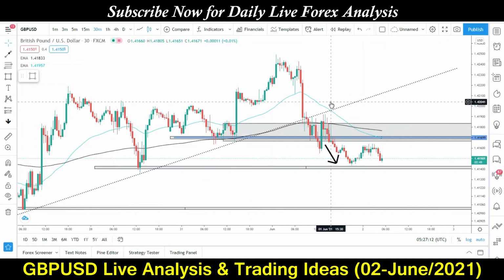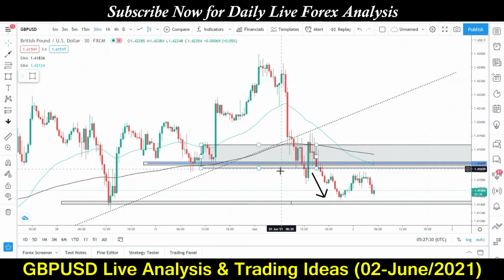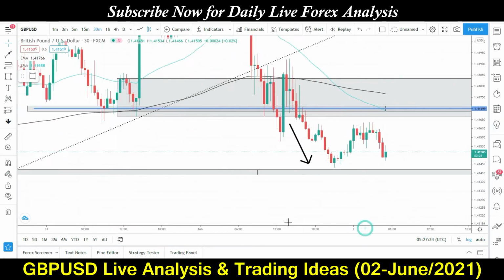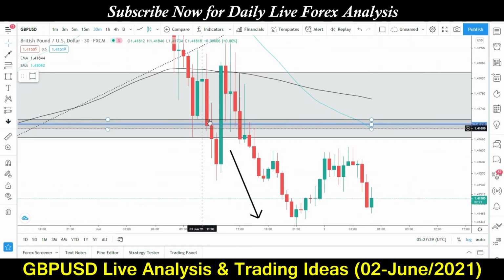GBPUSD Live Analysis (02-June/2021) || GBPUSD Trading Ideas for Today || FxFaisal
Hello Everybody! Welcome to our brand new video "Live GBPUSD(Forex) Analysis Today and Trading Ideas of GBPUSD for Intraday Trading by FxFaisal"
I hope you are all doing well. First of all I would like to introduse myself. My name is Faisal Shahbaz. I  am doing Trading since 2017. I made this platfrom to share my knowledge and experience with all of you guys which i have learnt in my Trading journey. In This video we Have done Live forex analysis of GBPUSD for intraday trading. We also share our Trading plans of GBPUSD for intraday trading. I hope this video will help you alot in your trading. If you are looking for best forex broker then you can open your trading accounts on our recomended Broker. The links of our Recommended broker is given Bellow. Make sure you are following us on our other platforms Like Facebook, Instagram, Twitter and Telegram. And if you want to Join our Whatsapp Group for mentorship. The whatsapp number is 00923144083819. Whatsapp Contact Link is also Given Bellow. See you in next video with Live analysis.

To stay connected with us, subscribe to our channel quickly and don't forget to press the bell button and set all notifications on.Share this video with your friends and forex groups So that this video can reach more people and more people can benefit from it.

Telegram (make sure you have installed telegram in your device)

See you in next Video with Live Analysis.